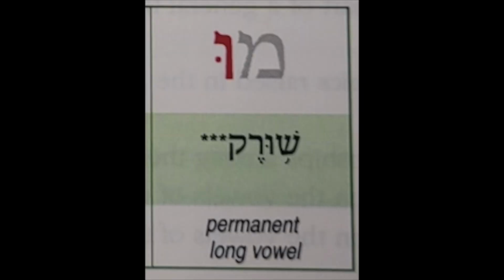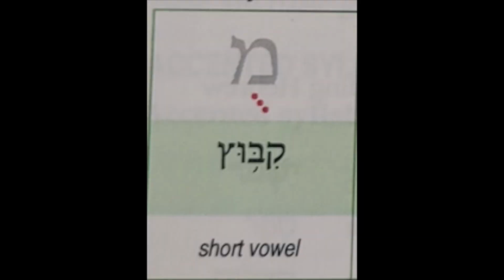Hebrew 101: Pronunciation Basics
This video is a brief guide to Hebrew pronunciation. It goes over consonants, vowels, syllables, and where to put the emphasis on Hebrew words.